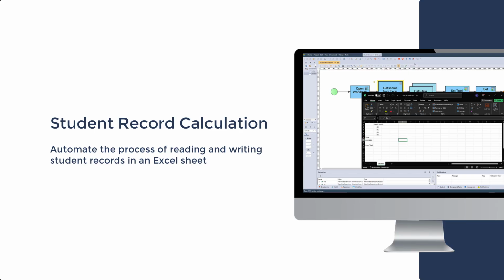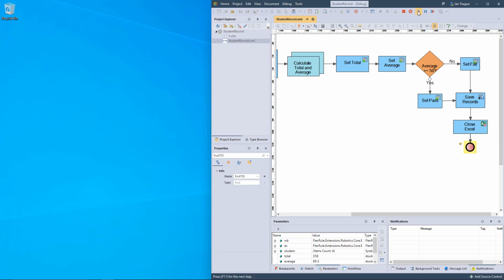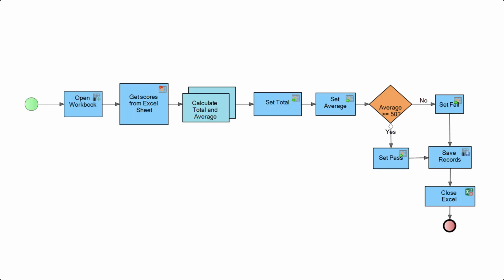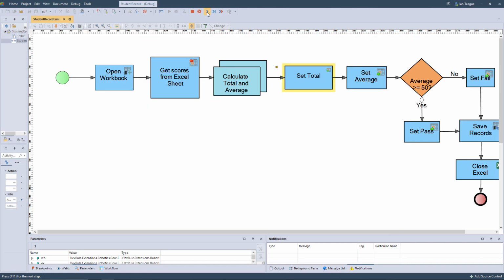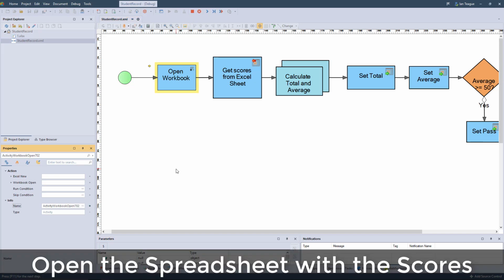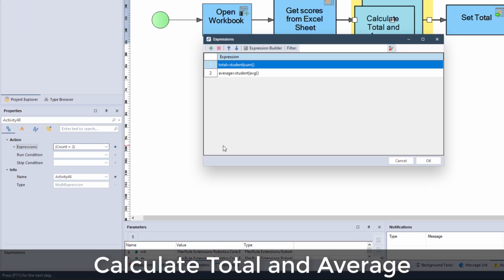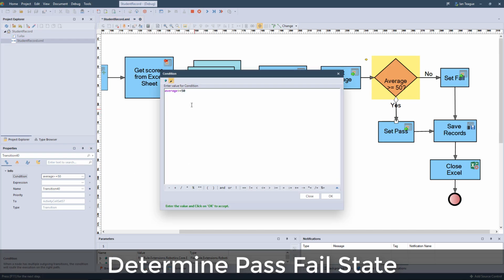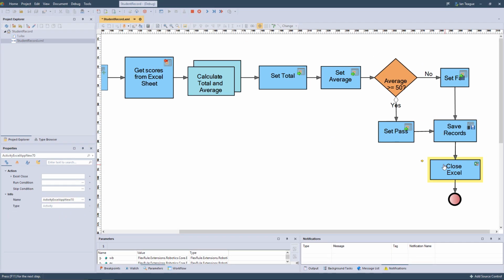Student Record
This tutorial will describe how to automate the process of reading and writing student records in an Excel sheet.